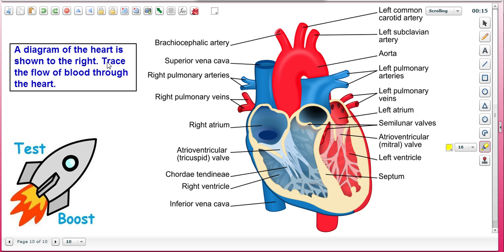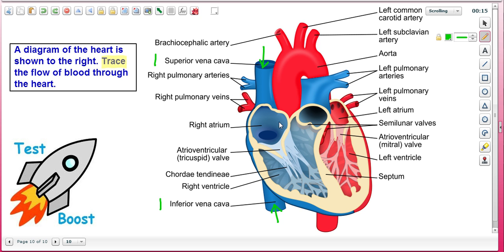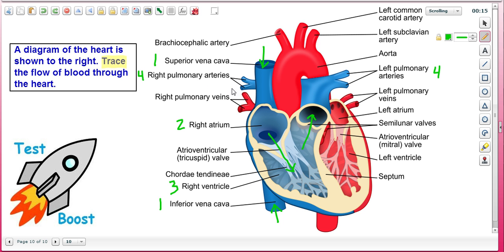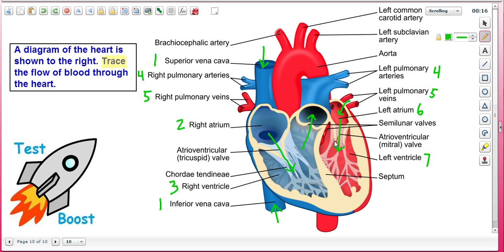Blood Flow Through the Heart: Test Boost for SAT Subject Test in Biology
Dr. David Partyka, owner of PhDave LLC traces the flow of blood through the heart.

Test Boost now has a blog and a poll designed to create a database of information intended to help students (freely accessible) make more informed educational decisions.

Please visit my other current project - CSSBurner - a rapid CSS optimization tool.